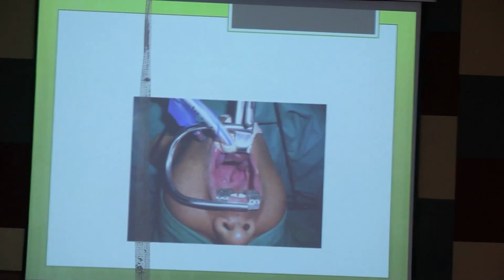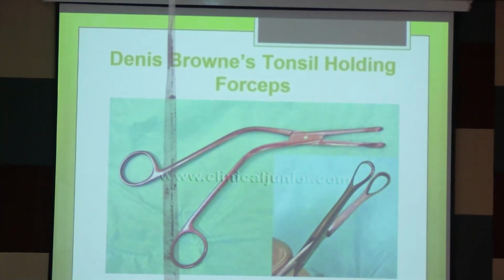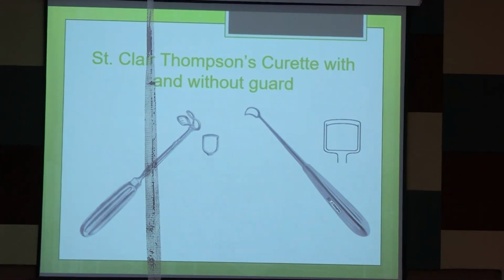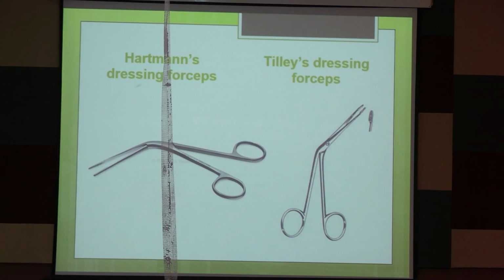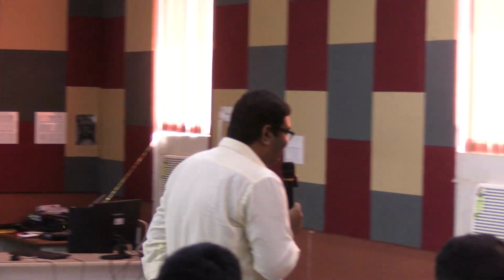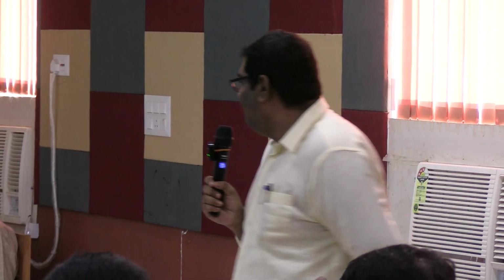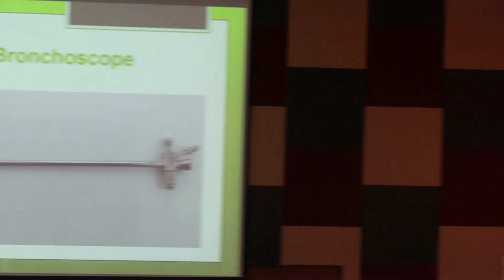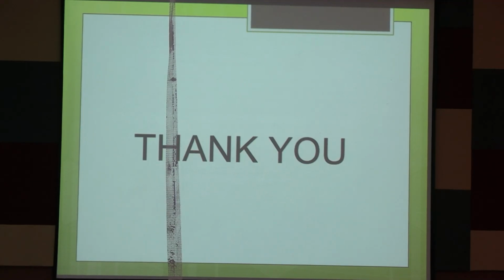Lecture On ENT Surgical Instruments Explained: Tonsillectomy, Nasal, Ear Surgery & More | MBBS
This detailed lecture provides a comprehensive overview of various surgical instruments used in ENT (Ear, Nose, and Throat) procedures, specifically designed to help medical students prepare for their examinations (viva voce and practicals). The session covers the identification, specific features, and primary uses of a wide array of tools, from common forceps and retractors to specialized endoscopes and tracheostomy tubes.

Key Instrument Categories & Specific Instruments Covered:

Tonsillectomy Instruments [00:00]:
[00:52] Boyle Davis Mouth Gag (Parts: Boyle & Davis tongue blade; used with [03:30] Grasping Bipod & Magauran's Plate)
[04:35] Jennings Mouth Gag
[04:43] Dennis Brown Tonsil Holding Forceps (Curved blade, no adjustable joint)
[06:11] Waugh's Tonsil Dissection Forceps (Long, slender, one toothed end)
[07:06] Tonsil Dissector and Anterior Pillar Retractor (Double-ended)
[07:49] Tonsil Artery Forceps (Straight Artery Forceps)
[08:01] Negus Artery Forceps (Curved, for ligatures)
[08:38] Yankauer Suction Cannula (Non-traumatic end)
[09:06] Tonsil Snare (For lower pole of tonsil)
Adenoidectomy Instruments [02:16]:
[10:08] St. Clair Thomson Adenoid Curette (With and without guard/cage)
Septoplasty & Nasal Bone Fracture Instruments [11:37]:
[11:49] Asch's Septum Forceps (For septal fractures/dislocations)
[12:20] Walsham's Forceps (For nasal bone fractures)
General Nasal & Ear Instruments:
[13:01] Hartmann's Forceps (Ear toileting, packing, foreign body removal; serrated tip)
[13:11] Tilley's Nasal Dressing Forceps (Nasal packing, septoplasty, FESS, oral foreign bodies)
[15:31] Thudichum's Nasal Speculum (Anterior rhinoscopy, nasal procedures)
[16:40] Killian's Nasal Speculum (Long-bladed, for surgery)
[17:00] Nasal Gouge and Hammer (For bony septum in septoplasty)
[17:23] Luc's Forceps (Nasal polyps, neoplasms, septoplasty; differentiate from tonsil forceps [18:03])
Ear Surgery Instruments (e.g., Mastoidectomy) [19:18]:
[19:26] Frier's Perichondrial Elevator (Nasal and ear surgeries)
[20:02] Mollison's Self-Retaining Hemostatic Mastoid Retractor
[23:02] Farabeuf's Periosteal Elevator (For mastoid bone)
[23:34] Curette and Scoop (e.g., Lempert's)
[24:08] Myringotome Knife (For myringotomy/grommet insertion)
Instruments for Examining Oral Cavity & Larynx [25:07]:
[25:07] Lack's Tongue Depressor
[27:25] Direct Laryngoscope (Suspension Laryngoscope) (For microlaryngeal surgery)
[34:51] Indirect Laryngoscopy Mirror
[34:51] Posterior Rhinoscopy Mirror
Bronchoscopy & Esophagoscopy Instruments [27:55]:
[27:55] Rigid Bronchoscope (Therapeutic, e.g., foreign body removal [29:09])
[27:55] Rigid Esophagoscope (Foreign body removal, e.g., coins [31:21])
Tracheostomy Instruments & Tubes [32:49]:
[32:49] PVC Cuffed Tracheostomy Tube
[32:49] Metallic Tracheostomy Tube (e.g., Fuller's Bivona, Silver Jackson; uncuffed, inner/outer tubes [33:02])
[33:46] Tracheal Dilator
[34:00] Tracheal Hook (Sharp Hook) (Also for thyroid surgery [34:35])
OPD Instruments [35:58]: Probe, Tuning Fork.

On: OTO-RHINO-LARYNGOLOGY by Dr. Faizanul Haque
(MBBS Batch: 2021-22)
Conducted on: 29-05-25